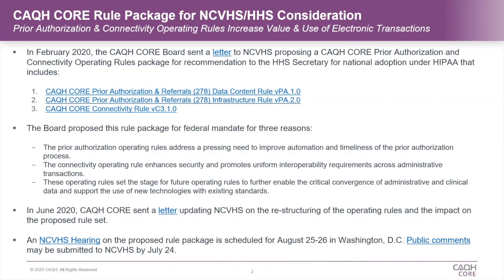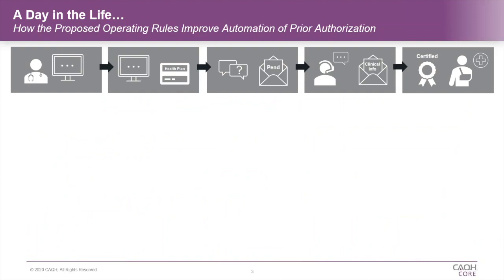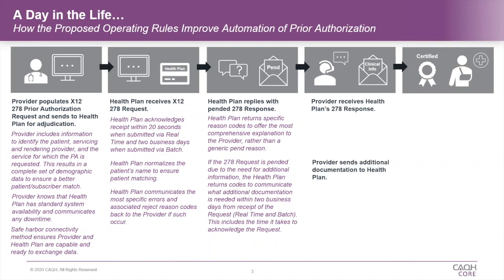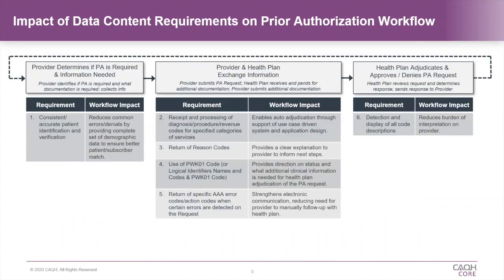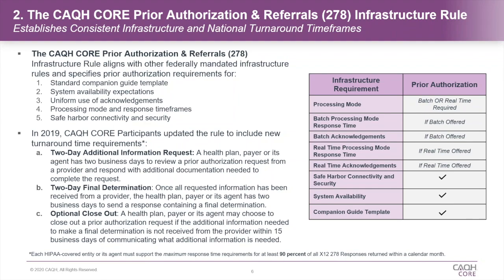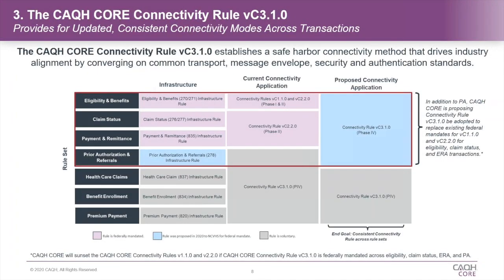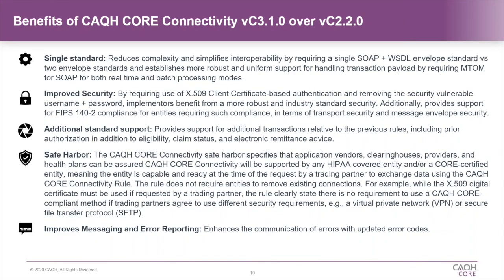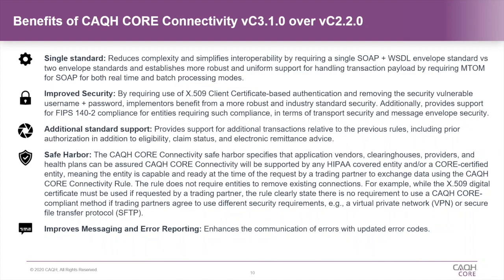Prior Authorization and Connectivity Operating Rules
Prior Authorization and Connectivity Operating Rules Tutorial